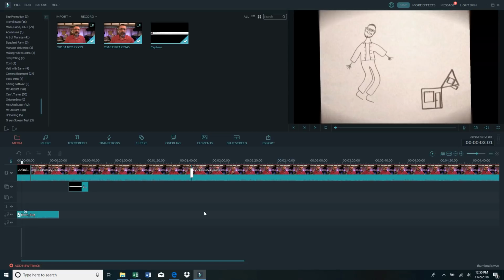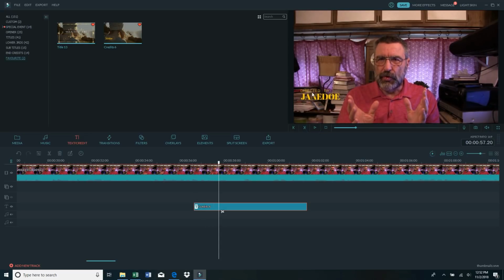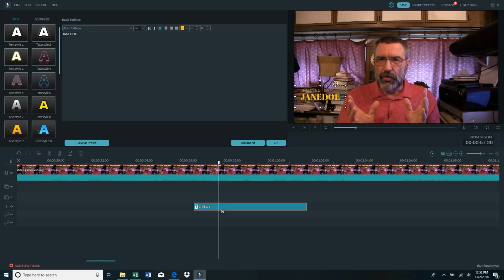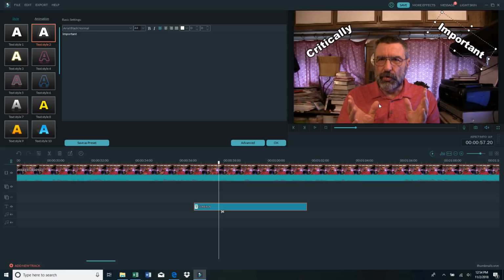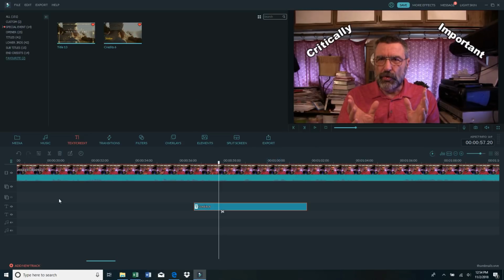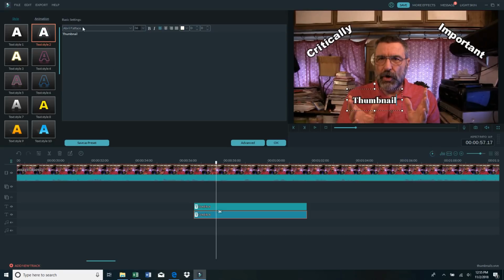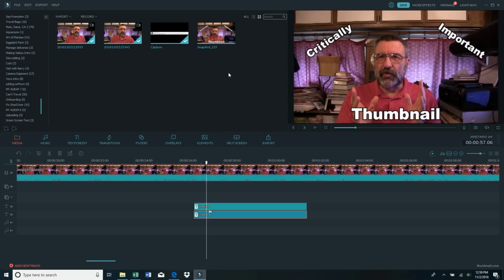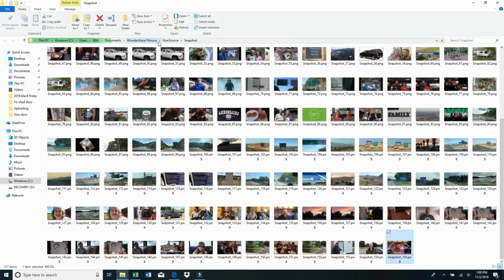How to Make Videos: Thumbnails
The thumbnail graphic is perhaps that most critical part of your video, because that is the first contact people have with your video.  Don't leave it to chance.  It must be DESIGNED ahead of time specifically to draw people in, to watch your video.